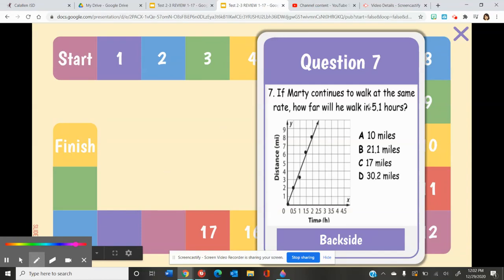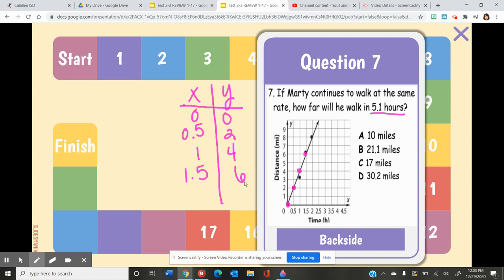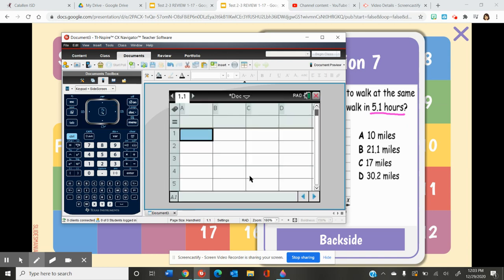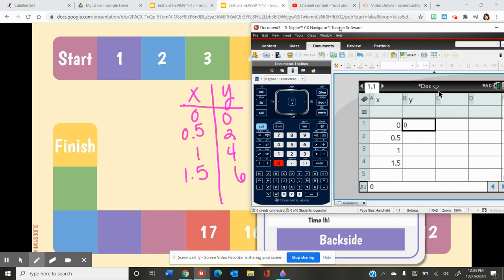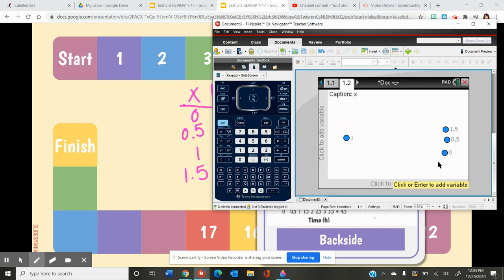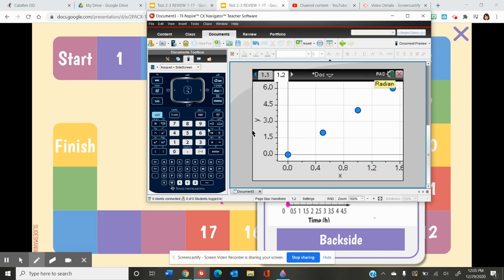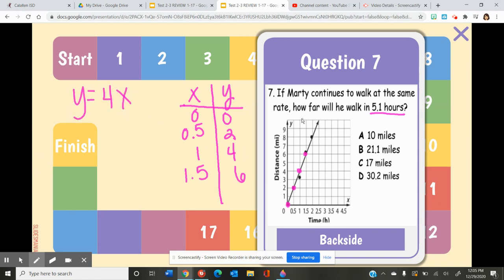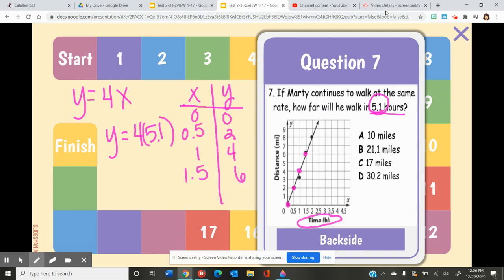Test 2-3 Review: #7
Scatterplots: Using the TI-Nspire to find the trendline